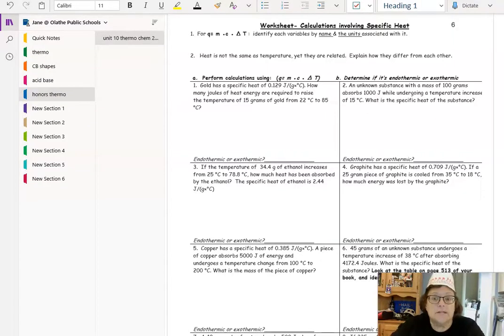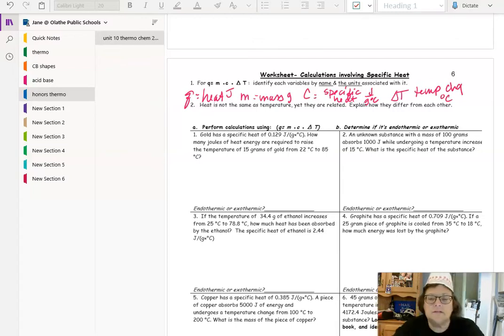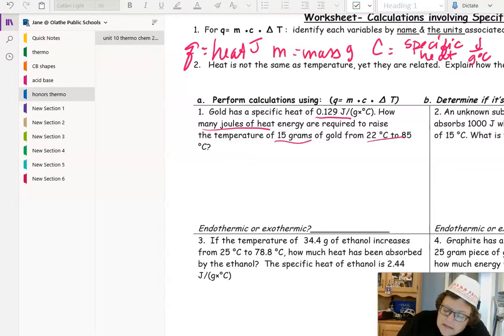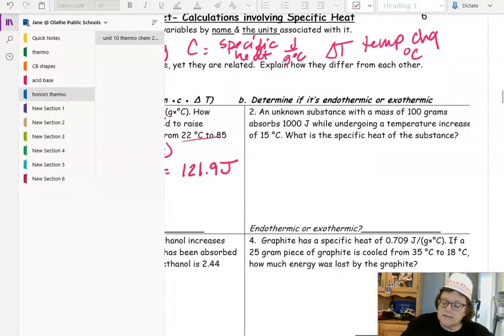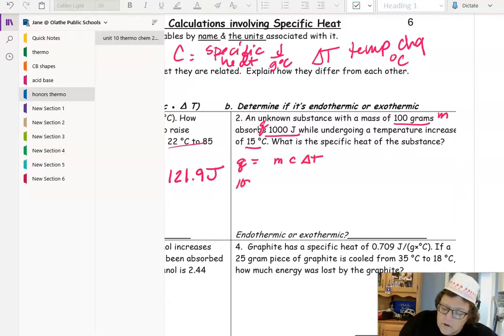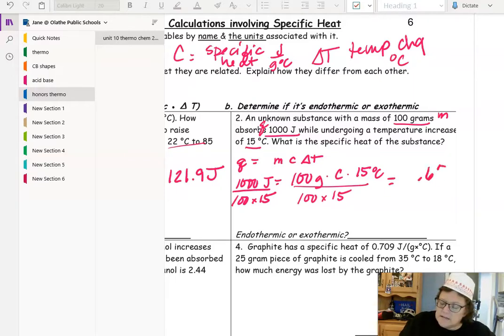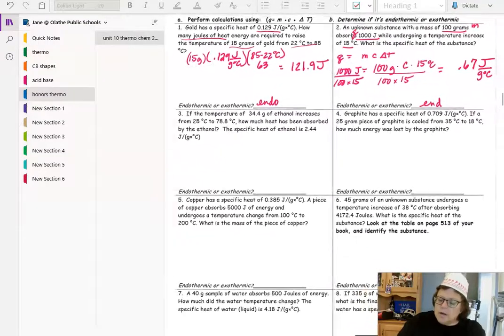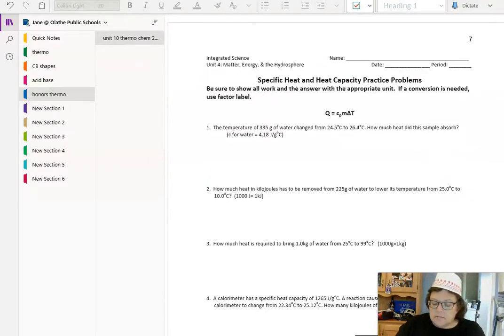heat worksheets assignment